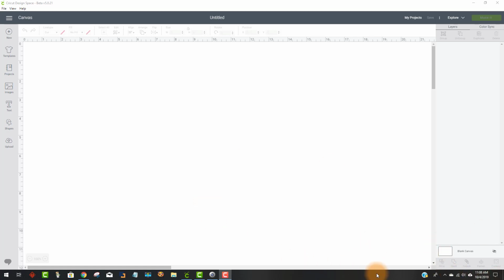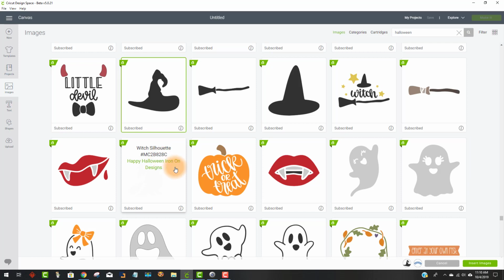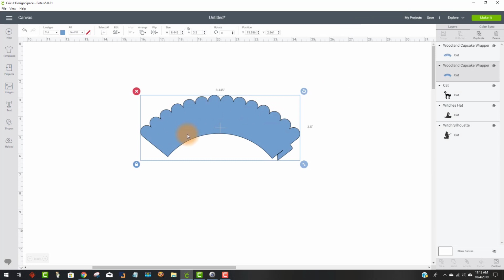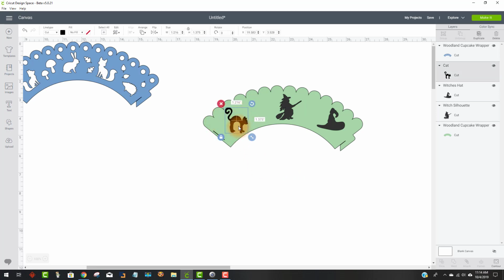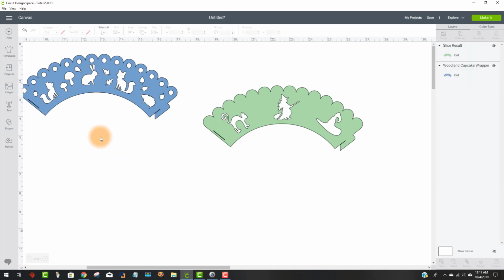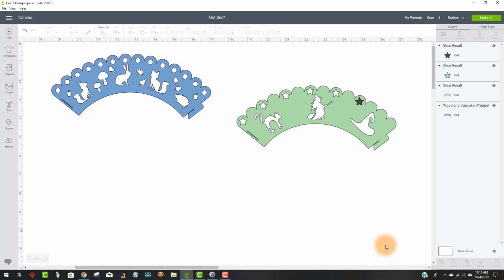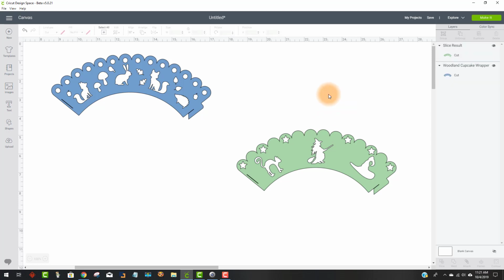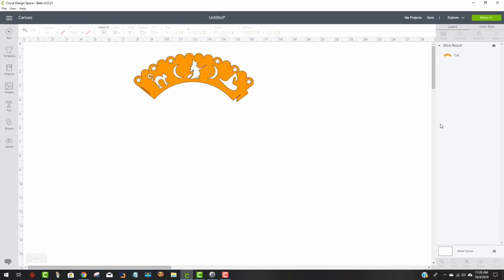Cricut Design Space Holiday Cupcake Wrapper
In this class we contour a few times (one time was to fix my goof) and we do a lot of slicing to create this super cute cupcake wrapper!

Expressions Vinyl

Brilliant Vinyl

MEGA CraftBundle